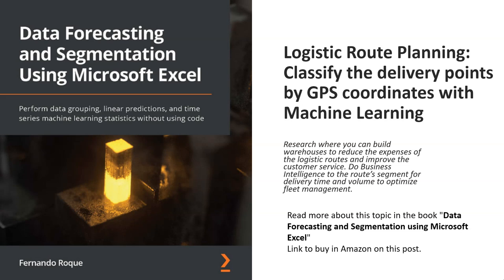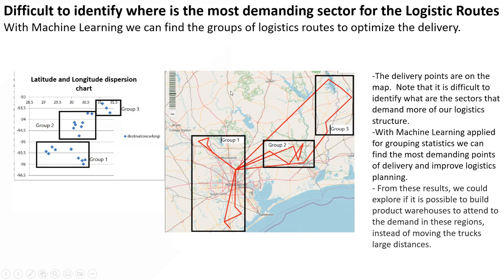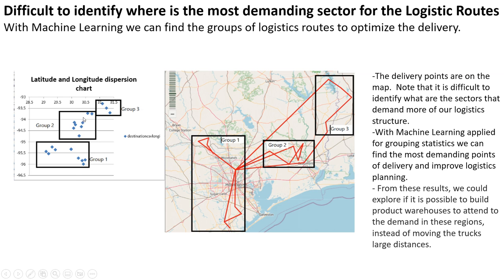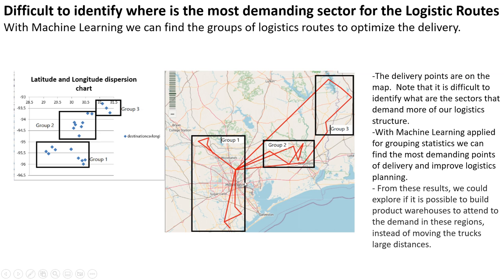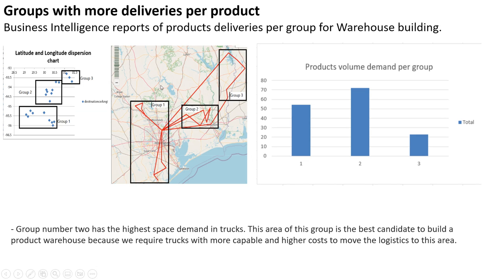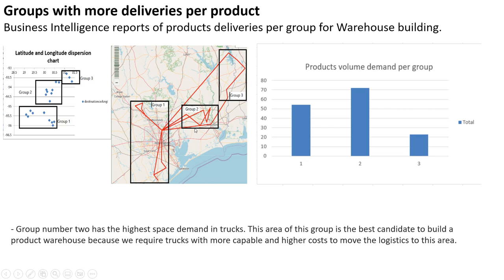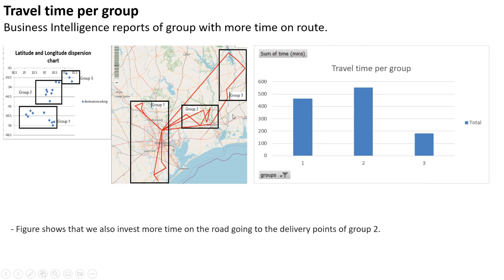Logistic Route Planning: Classify the delivery points by GPS coordinates with Machine Learning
Read more about this topic in the book "Data Forecasting and Segmentation using Microsoft Excel" Link to Amazon
Research where you can build warehouses to reduce the expenses of the logistic routes